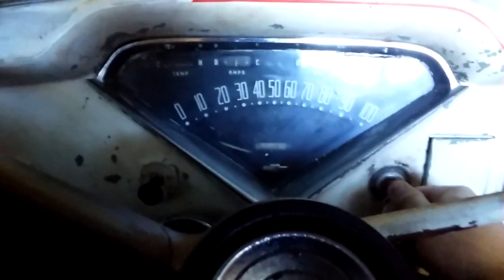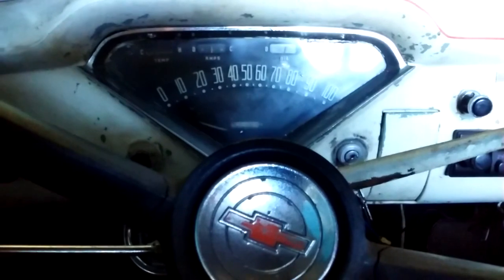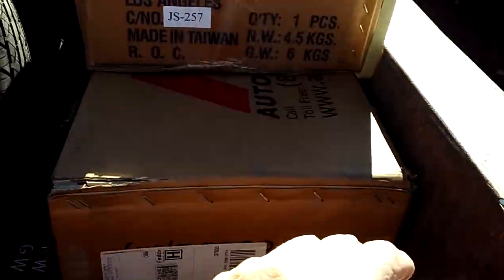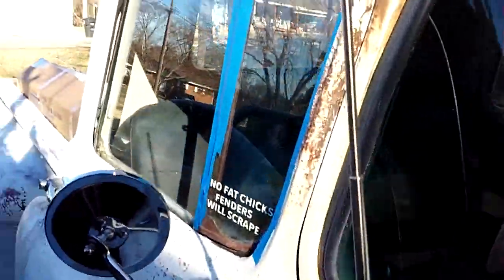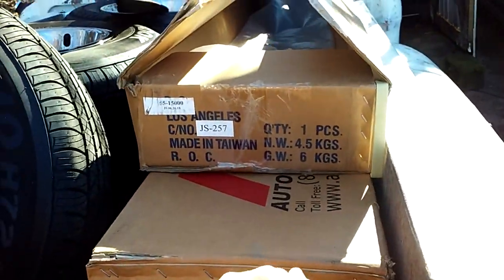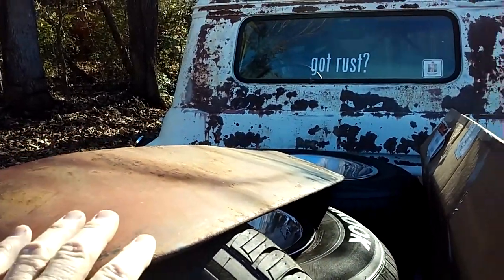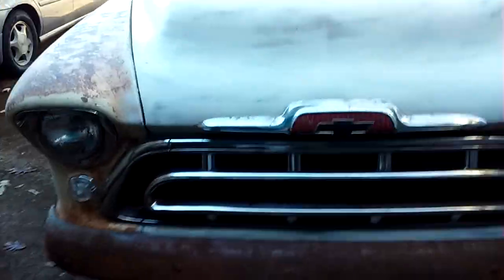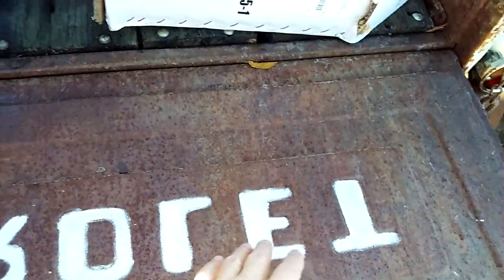Cold start on 1957 Chevrolet Pickup Truck. Windshield visor for sale.